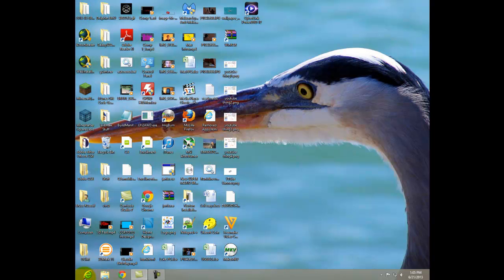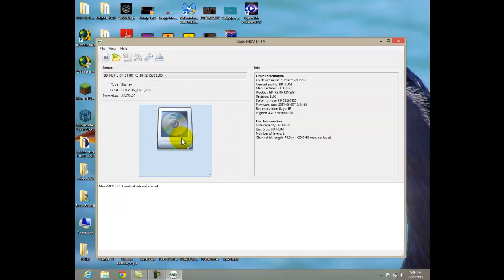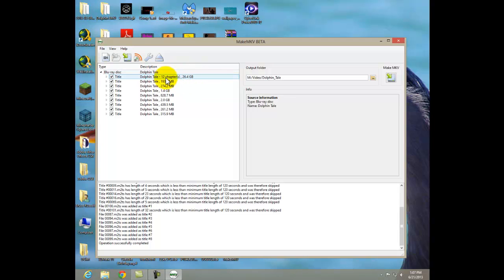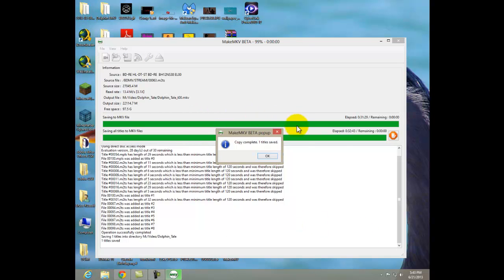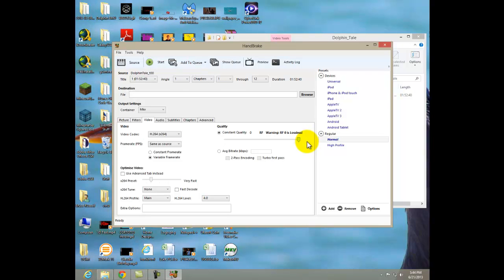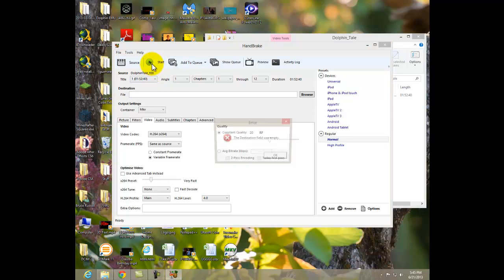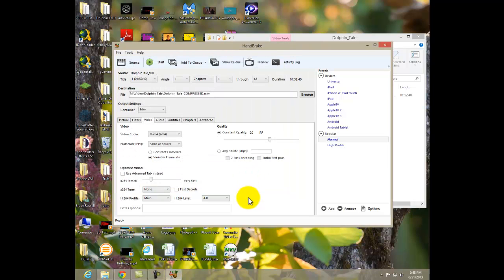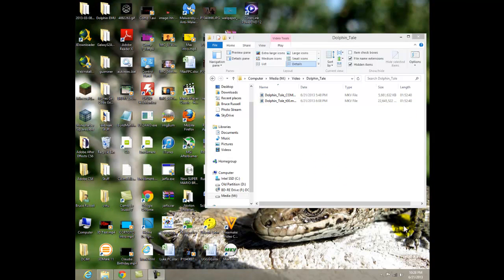How to Rip Blu-Rays and DVDs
I don't care if you follow the rule below, but I am not responsible.
Don't use this for Illegal Purposes, or the Po-Po will come and shoot at you.